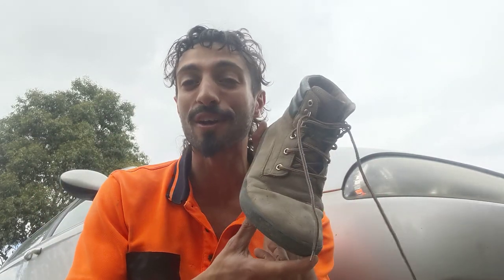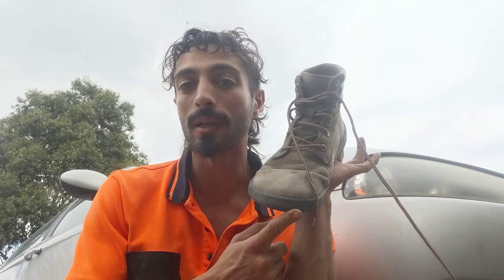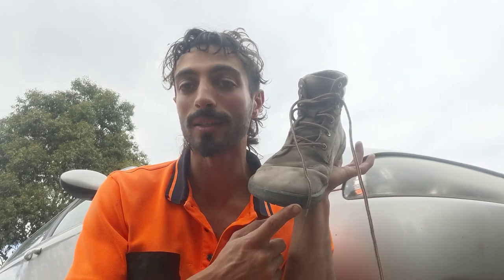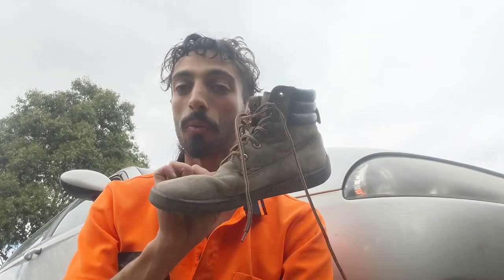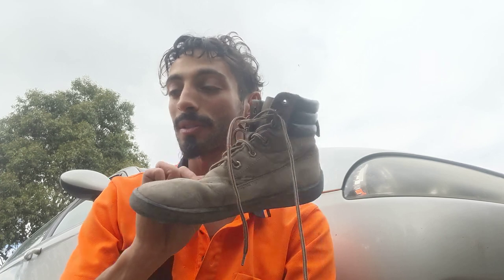Best Barefoot WORKBOOTS Review!!!!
A review of what I believe at the moment are the best 3 barefoot style workboot options